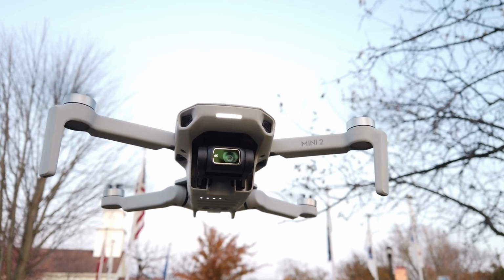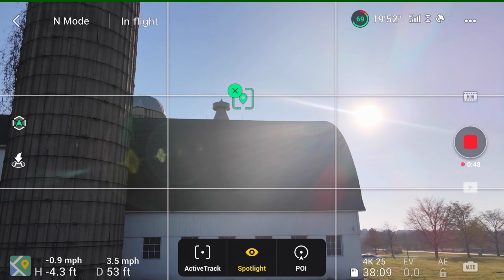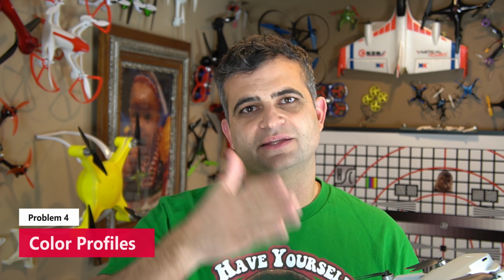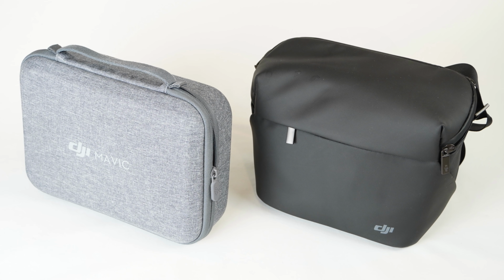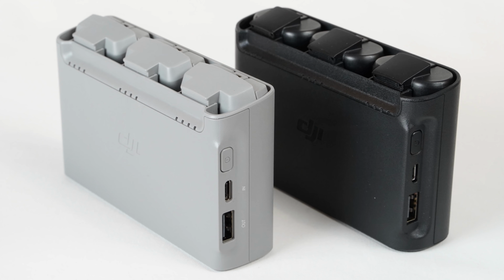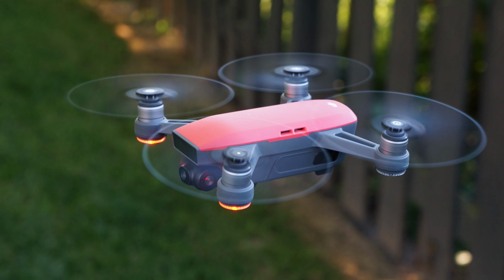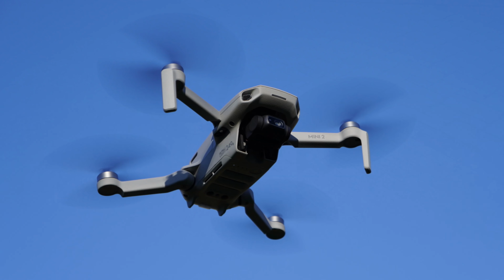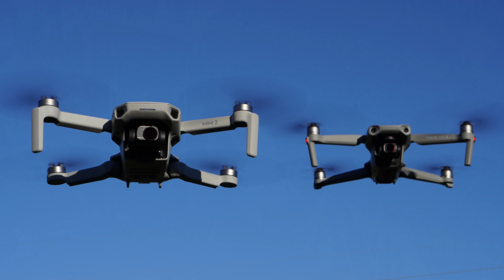Top Problems with the DJI Mini 2 | Should you buy, or consider an upgrade?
The DJI Mini 2 is an excellent drone but it isn't perfect. We will talk about the 15 things we think would make this the ideal drone for anyone. Our list of 5 things comes in three different categories. Software limitations, camera limitations and size and weight restrictions. Find out if the Mini 2 is the drone for you or should you opt for the bigger Mavic Air 2?

Do you like our content? We have our own Discord as well as monthly drone giveaways for subscribers.

Shopping for drones on a budget? These are our recommendations.

Racers/FPV
DJI iFlight DC5 package
iFlight Nazgul

FPV Gear
BetaFPV Lite Radio

Favorite Cameras
iPhone 12
Insta360 Go